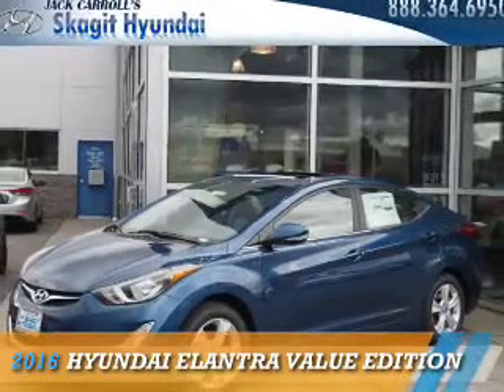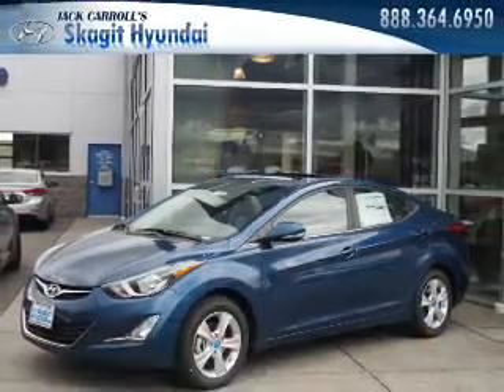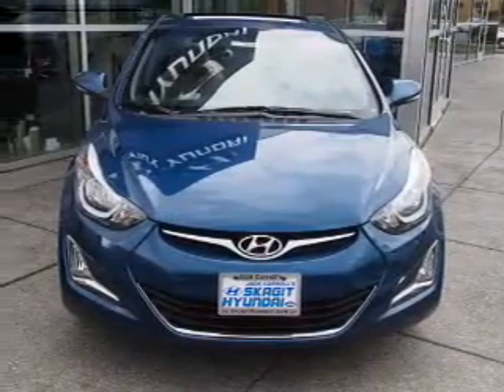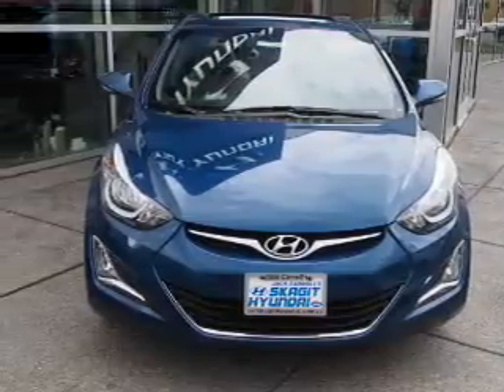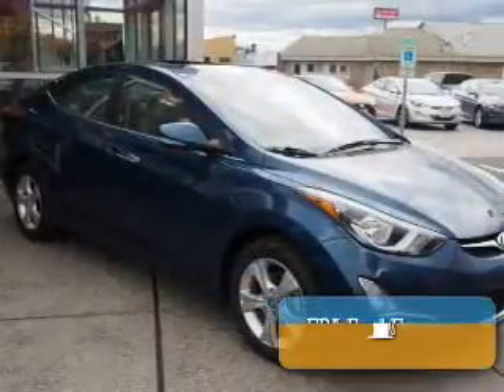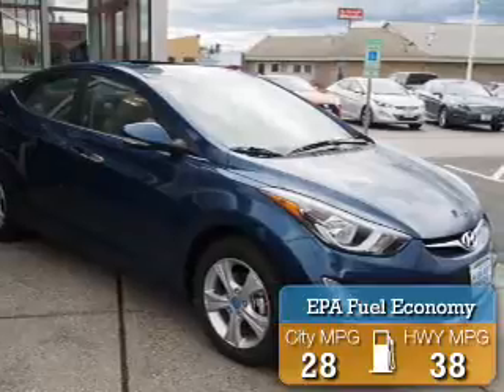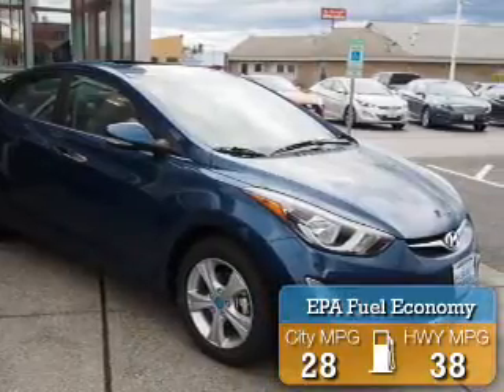2016 Hyundai Elantra 6110 - Burlington WA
Year: 2016
Make: Hyundai
Model: Elantra
Trim: VALUE EDITION
Engine: 1.8 liter 4 cylinder
Transmission: Automatic
Color: Windy Sea Blue
Mileage: 5
Address:
1313 Goldenrod RoadBurlington, WA 98233
VIN:KMHDH4AE9GU484468